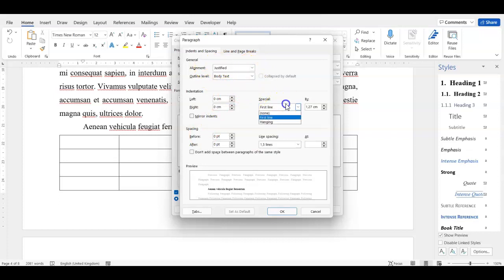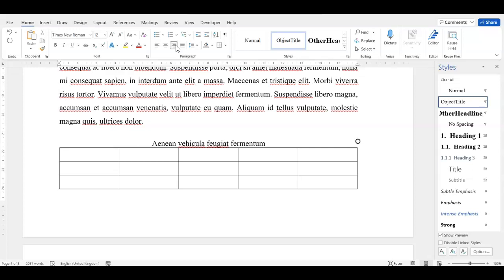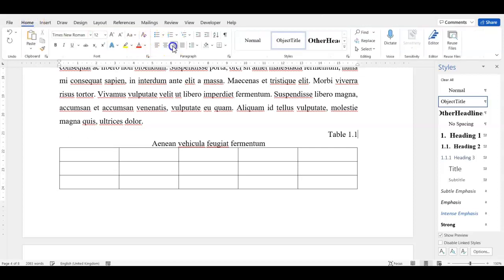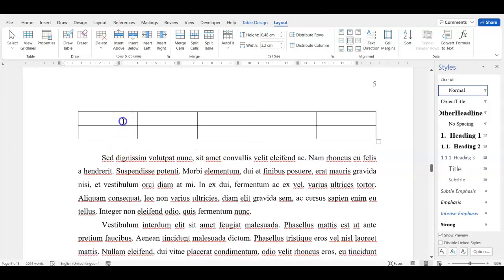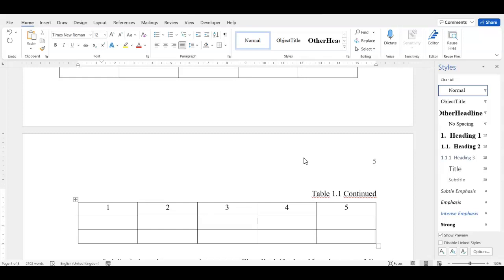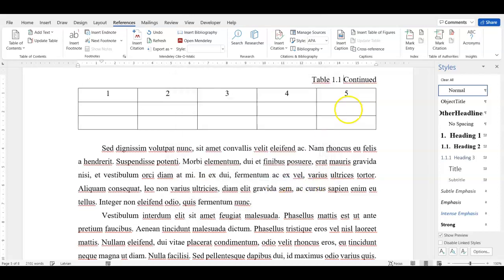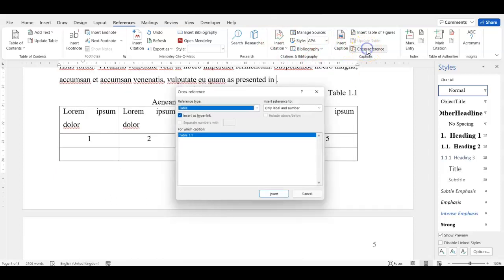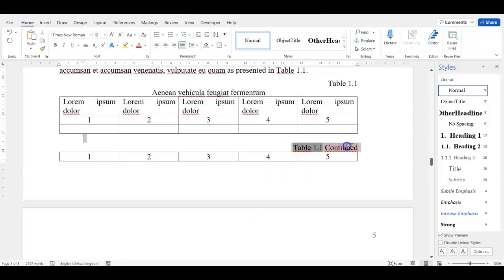FSD formatting tips and tricks - Table fomatting